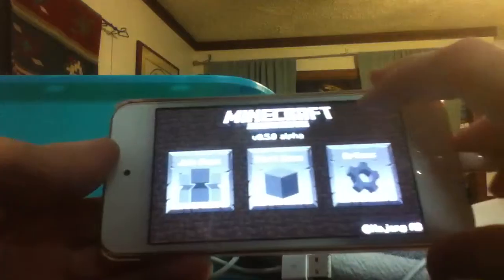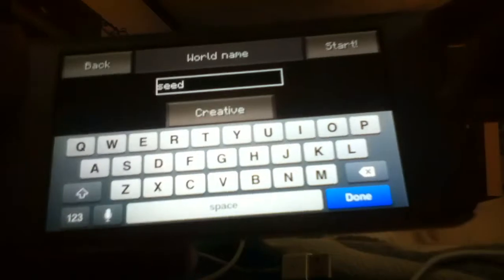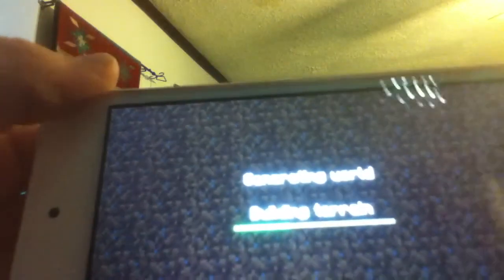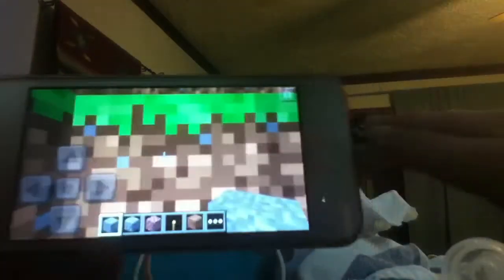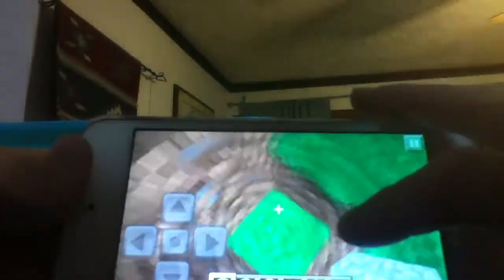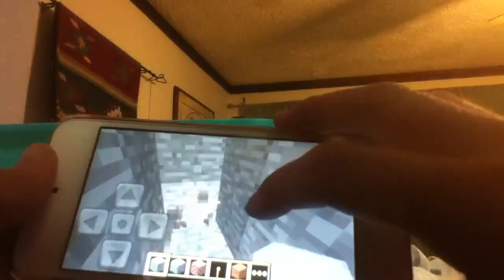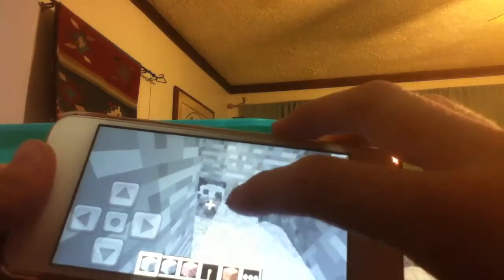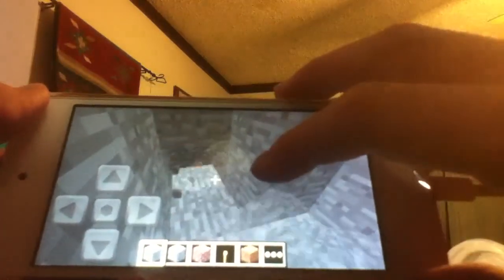Minecraft PE Seed: i like pizza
Seed contains under spawn:
16 iron
6 gold
8 diamonds